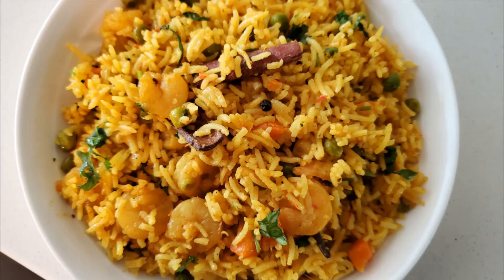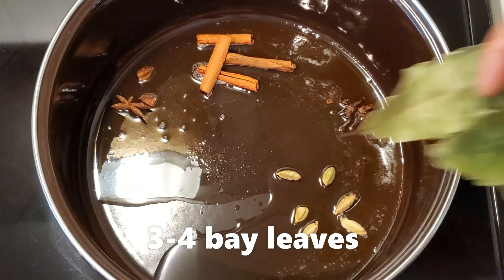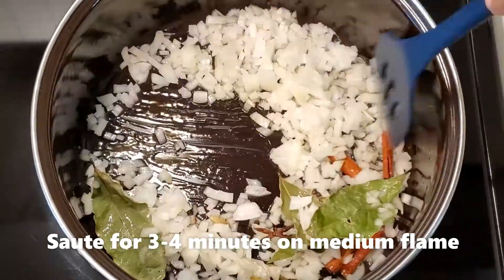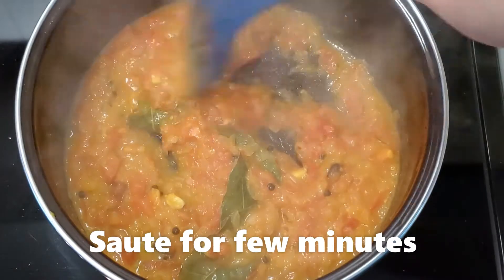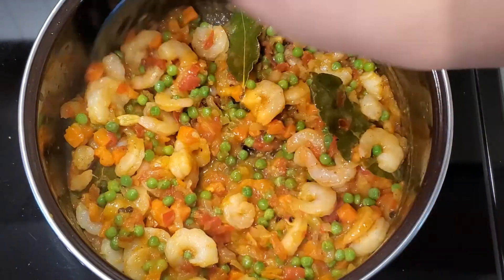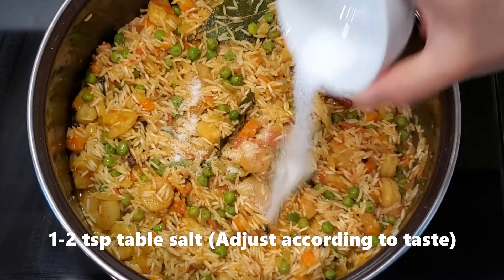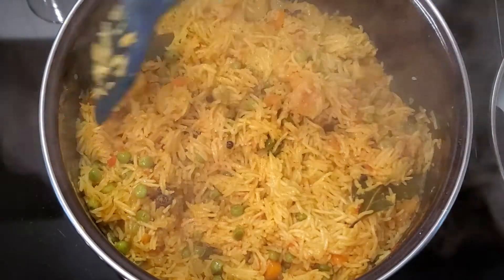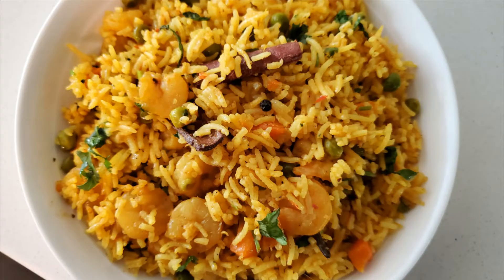Goan Prawn Pulao | How to make the best Goan Pulao at home...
You know Goans love seafood and why would't they? Its available in plenty and this coastal culture sure loves it a lot.

This Prawn Pulao is a great addition to our collection of seafood recipes. Easy to make and authentic, if you have been looking for a true Goan style recipe, this is it. This will perhaps turn very close to how your mom used to make it. Its medium spicy as shown.

Try it today! Bon appetit!